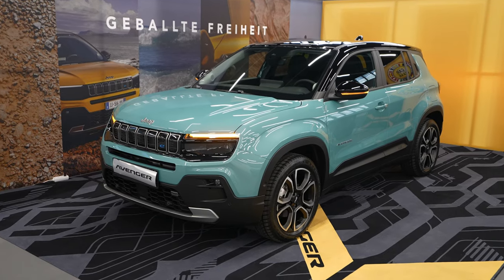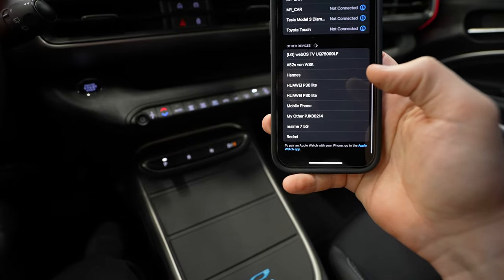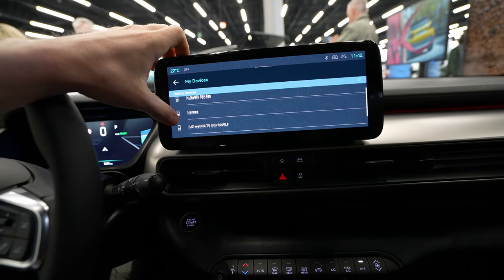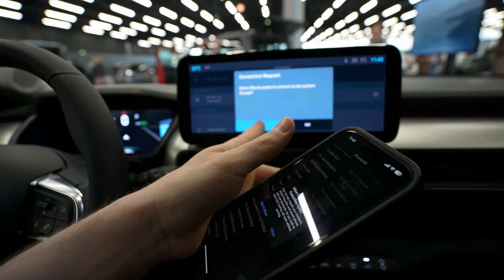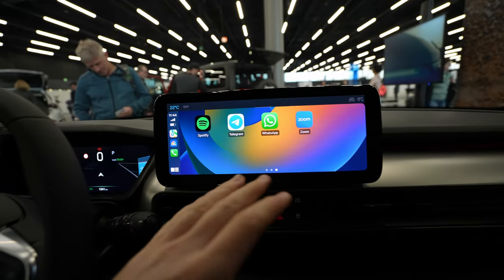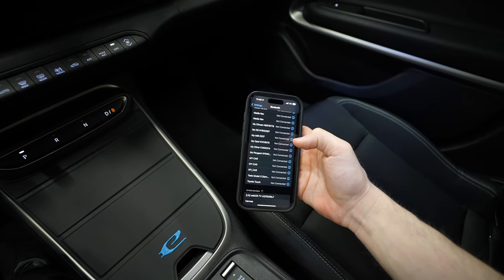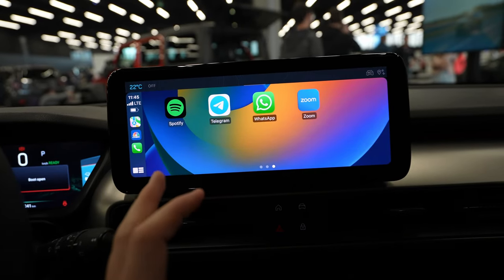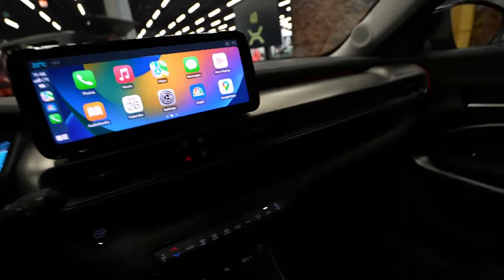Jeep Avenger AppleCar Play 2023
Jeep Avenger is the first truly zero-emission vehicle and the new entry point into the Jeep range. Fun to drive and exciting, the new SUV is for active people who are looking for a vehicle with compact dimensions and state-of-the-art technological features. The model was designed to fit to the needs of European customers thanks to:

Functional design: it has been designed to offer 360° protection and full freedom of movement. To reduce damages caused by low-speed impacts, Avenger is equipped with protected headlights, front and rear skid plates and plastic cladding going all around the body and raising is the areas where damages are more likely to occur. The new skid plates on the front and rear bumpers are molded in color in a polymeric material; so, if they get scratched, they will never lose the paint and the damage is not visible.

Compact dimensions: despite maintaining all the trademark qualities and characteristics of a Jeep SUV, at 4.08 meters it is the most compact Jeep and can comfortably fit five people.
Roomy & versatile interiors, with lots of space for everyday objects. It offers 34 liters of interior storage, the equivalent of a carry-on bag. The trunk is also spacious and extremely versatile, with 380 liters of volume in the petrol version and 355 liters in the electric one and the rear hatch width which has been increased to over one meter.
Sustainable powertrain and fast charging: thanks to an electric fuel range of up to 400 km in the WLTP cycle and more than 550 km in the city* and a simple and fast charge mode**, it is the perfect vehicle for a modern customer who is looking for a stress-free driving experience. By using a 100 kW Mode 4 cable in direct current and connected to a fast public charging station, three minutes of charging—the time it takes to have an espresso—are enough to guarantee 30 km of travel distance, which is right the average daily distance made by European customers.
State-of-the-art technologies: a complete series of ADAS features which in the electric version provide level-2 driving autonomy and a completely digital and connected on-board experience with a 20.5” digital displays in total, made up by 10.25” Uconnect radio and 10.25” digital cluster.
Fully Connected: thanks to the Uconnect™ Services and the Jeep® mobile app, customer can keep in touch with Avenger everywhere and everytime. The charging and climate schedule is very simple and fast using E-Control function on the app: the customer can choose the preferred time to recharge and manage the precondition of the vehicle. Moreover, it is possibile to check the residual battery level, to find the nearest public charging station verifying the availability, to have under control the history of the recharging and much more.

Jeep Avenger is available in seven colors inspired by the Jeep world of adventure, freedom, and nature: three pastels (Snow, Volcano and Ruby) and four metallic colors (Sun, Lake, Granite and Stone), plus two-tone livery with a Volcano roof on the upper trims.

Lastly, for the Longitude, Altitude and Summit trims, up to five different packs are available which make it possible to further customize one’s new Avenger with exclusive accessories. A simple and modular offer which provides 4 levels of personalization: Infotainment & Functionality, Driver assistance, Style, and Comfort.
In order to be easily identifiable by the customer, each pack has its own specific and unique characteristics - in line with the range’s intuitive and consumer-centric lineup strategy.
On the Longitude and Altitude trims, the Tech & Style pack include among others a rear back up camera, adaptive cruise control, auto dimming rearview mirror and automatic high beams, privacy glass and LED fog lamps, while the Infotainment & Convenience pack offers wireless smartphone charger, 2nd row USB type C, Mopar storage compartment mats and central tunnel Pad Cover, and Traffic sign information. Finally, the Winter Pack include heated windshield, heated seats and moquette front and rear floor mats.
On the Summit trim, the ADAS pack offers Level 2 autonomous driving, 360 degrees parking sensors, blind spot monitoring and auto dimming rearview mirror. The LED & Style pack provides LED headlamps projector, LED rear lights, welcome/leaving lighting animation and ambient lighting. The Infotainment & Convenience pack include, in addition to the other, a rear camera.